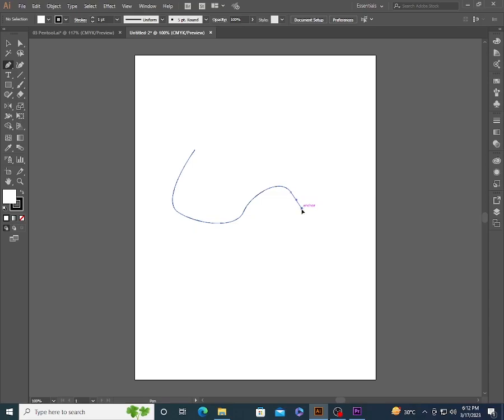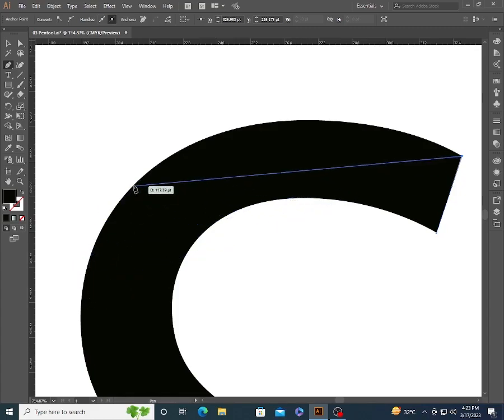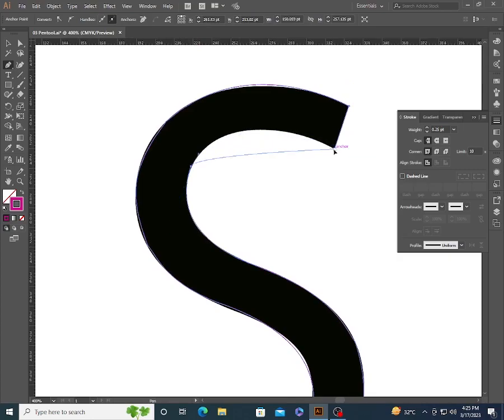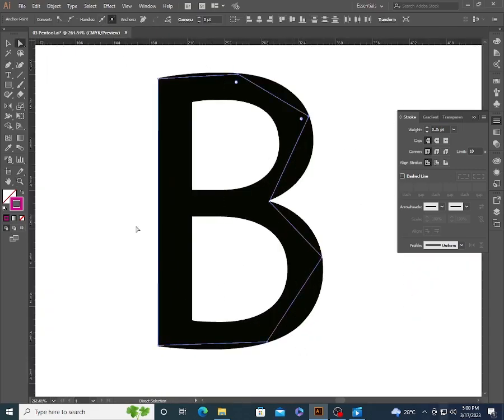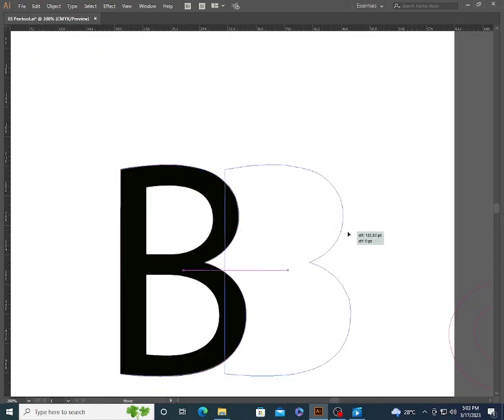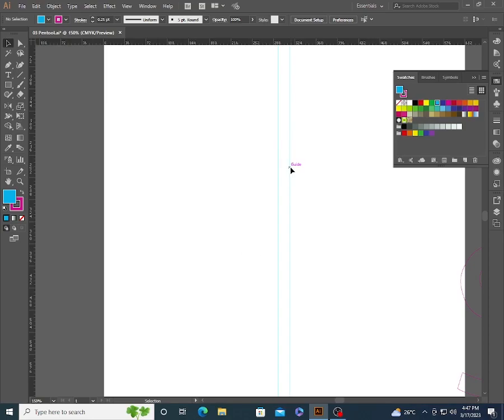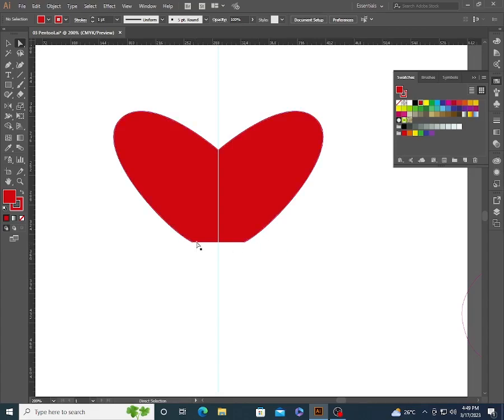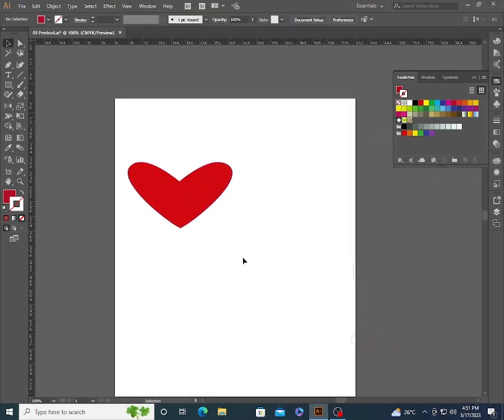chapter 03 Pen Tool. How to use Pen Tool in Adobe Illustrator CC for Beginners.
In this video you'll learn  pen tool in illustrator cc. What is pen tool and how important is pen tool in graphic designing. How we can draw logo's and many more stuffs from pen tool. How to Create vector drawings. How to colorize your drawing. In this video you will find two types of method to learn pen tool. You can follow anyone of them in which you feel comfortable. After learning pen tool you'll become amazing logo designer and vector art designer.